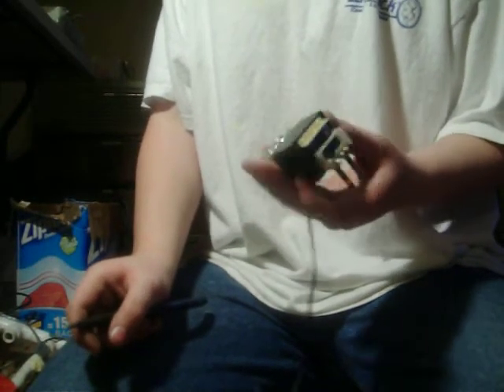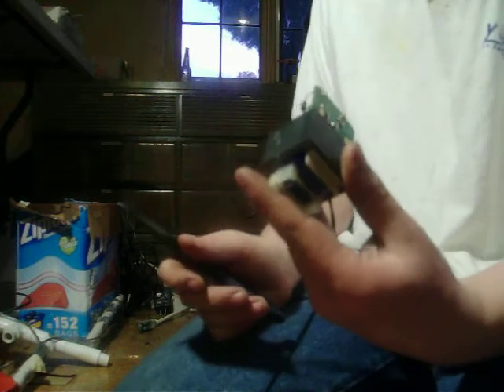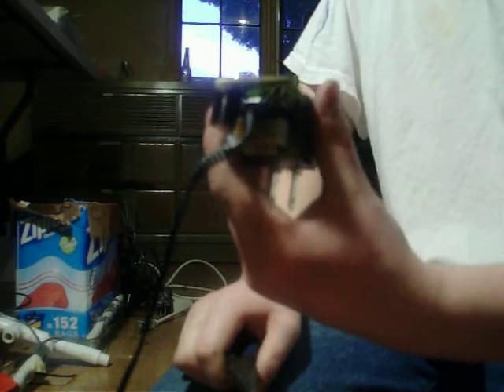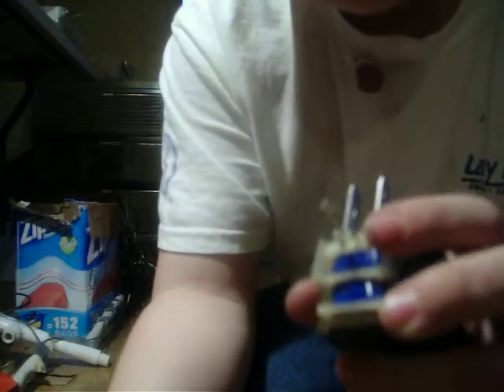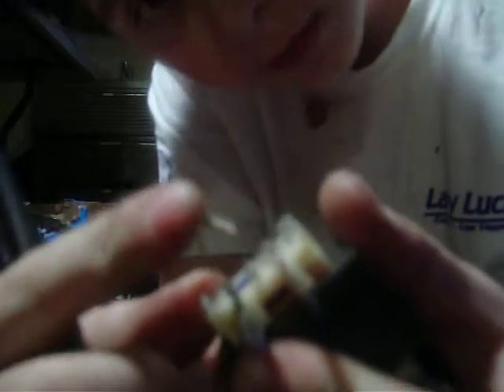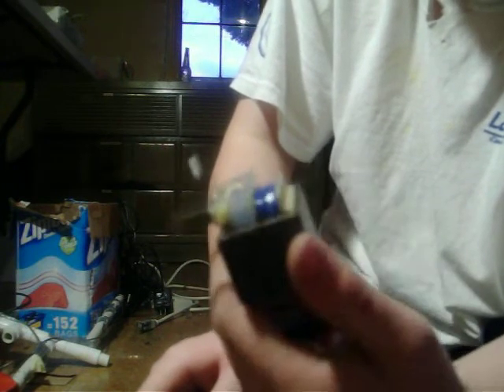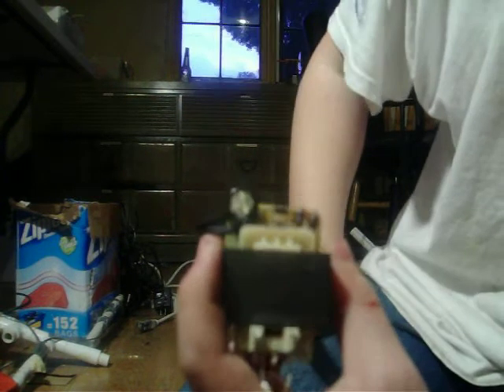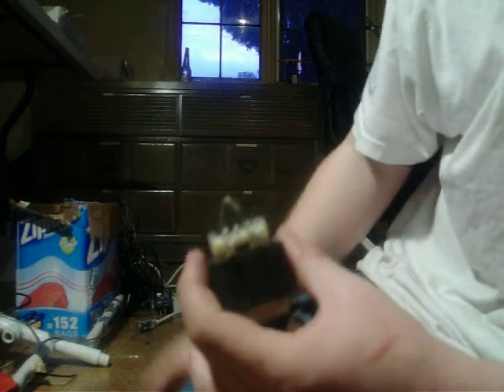stupid a** fuse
these transfomer manufacuers have tricked me for the last time!